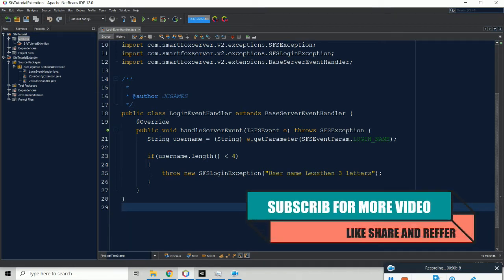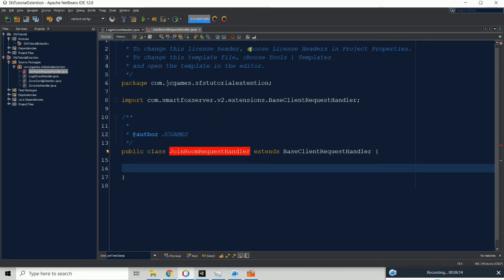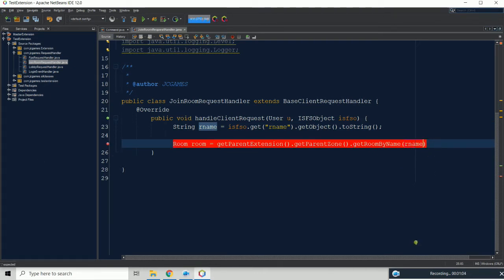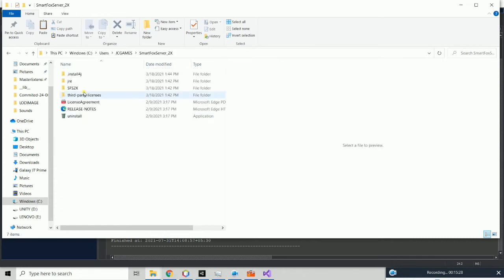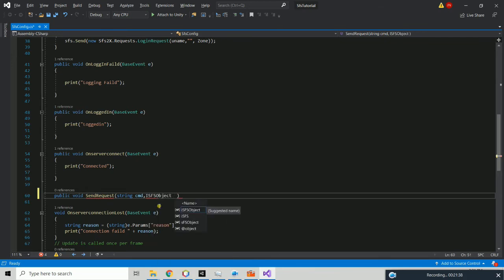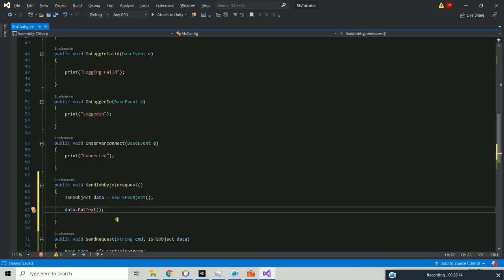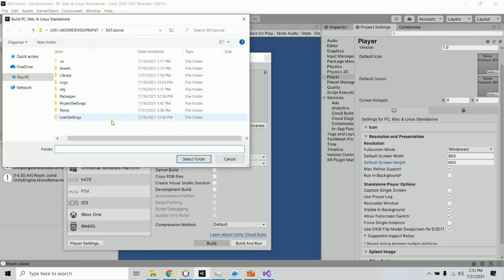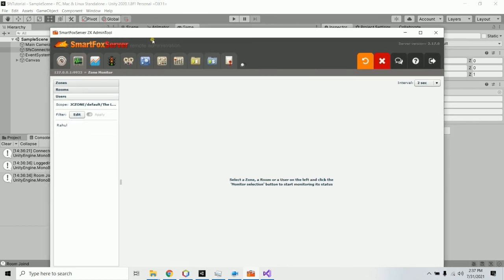SMARTFOX JOIN ROOM WITH UNITY IN ENGLISH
Smartfox Server integratoin with unity this video about how to send room join request and join a room method with unity .

Smart Fox its a Multiplayer game engine for serverside you can make any type of muiltiplayer game. And unity is also a populer gameengin here you can make client side application as well as game. Whenever i upload video you will get notification for any doubt you can post in command section.